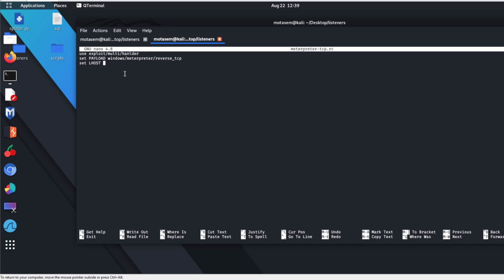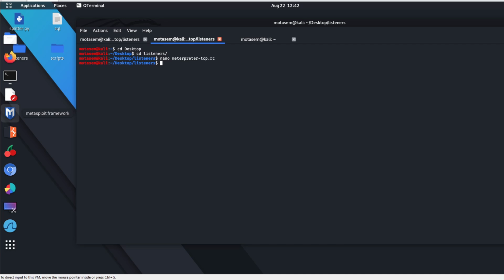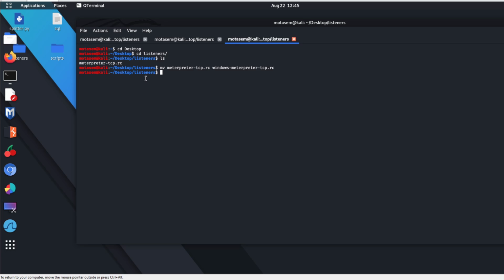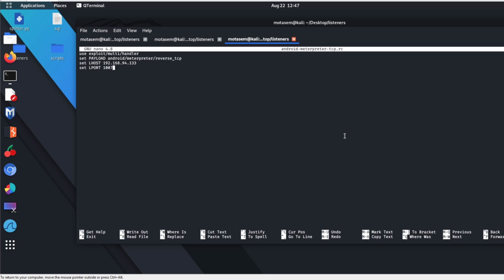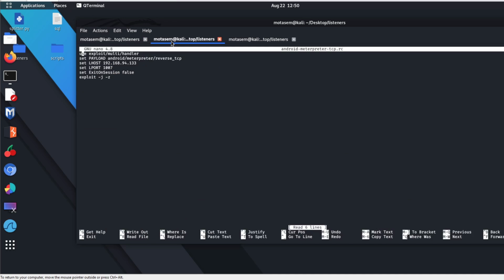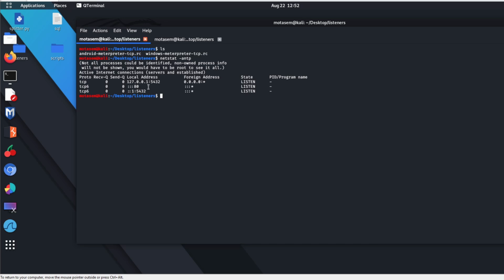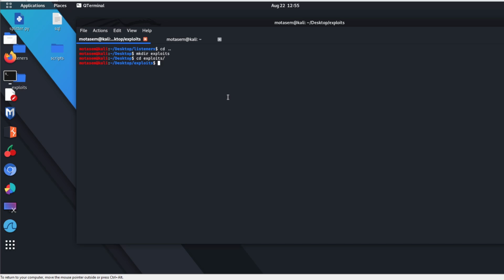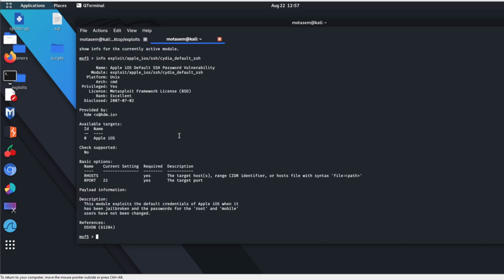Automated Penetration Testing with Metasploit Framework | Cyber Security Tutorials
🚀(2nd link) Cyber Security Certification Notes & Cheat Sheets
The video provides a comprehensive guide to Metasploit Automation, focusing on creating reusable scripts for repeated tasks like setting up listeners and executing exploits
Writeup
0:00 Introduction to Metasploit Automation
0:09 Overview of Previous Videos in the Series
0:32 Benefits of Automating Metasploit Tasks
1:01 Setting Up Metasploit Automation Scripts
1:42 Creating a Directory for Listener Scripts
2:07 Writing a Script for Windows Meterpreter Listener
3:02 Configuring Payloads and Encoders in Scripts
4:50 Setting Stage Encoding and Exit Options
5:56 Running Automation Scripts in Metasploit
7:01 Troubleshooting Listener Configuration Issues
8:11 Creating Multiple Listener Scripts for Different Payloads
9:06 Automating Android Meterpreter Listeners
11:45 Debugging and Testing Android Listener Scripts
12:22 Planning Automation for Payload and Exploit Creation
13:31 Writing an Exploit Script for Apple SSH Vulnerability
15:04 Configuring Exploit Options and Targets in Scripts
16:07 Running Exploits on Multiple Machines Using Automation
19:54 Final Thoughts on Metasploit Automation
22:07 Conclusion and Q&A Invitation